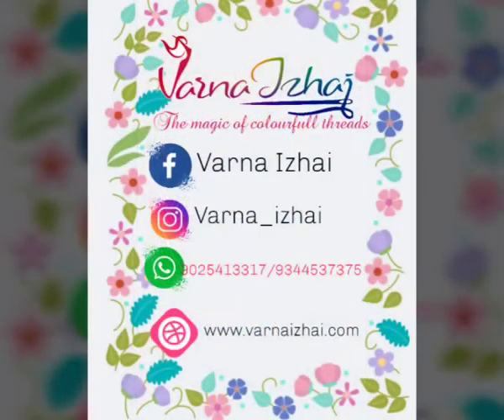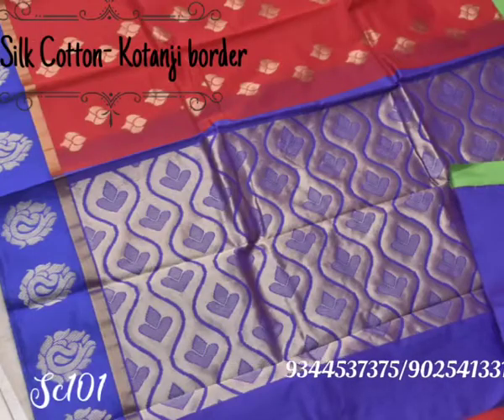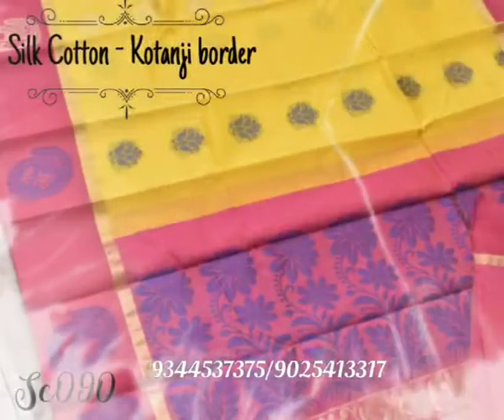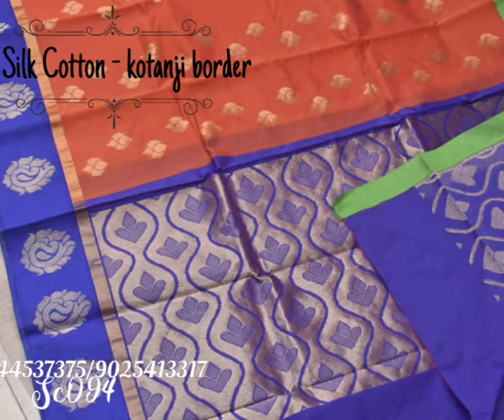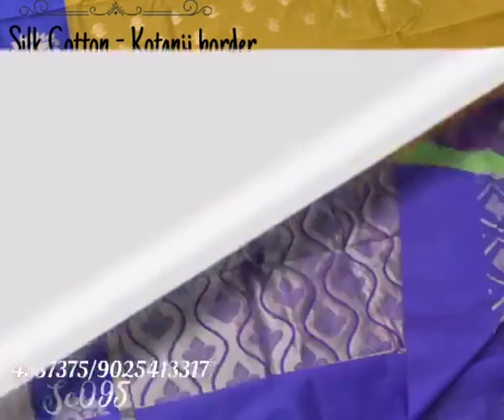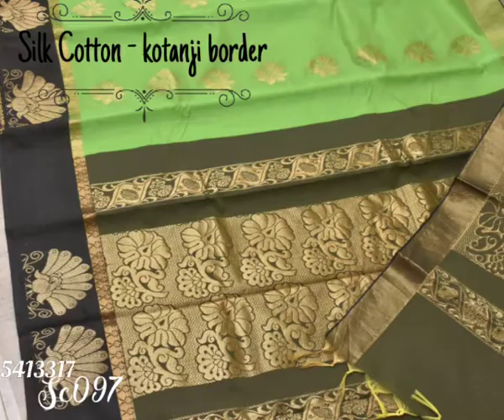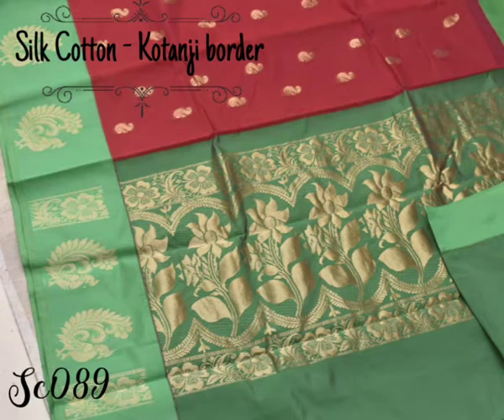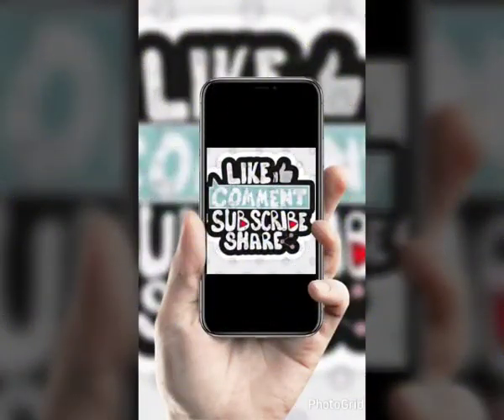silk cotton sarees with rich kotanji border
Varnaizhai 's rich silkcotton sarees..